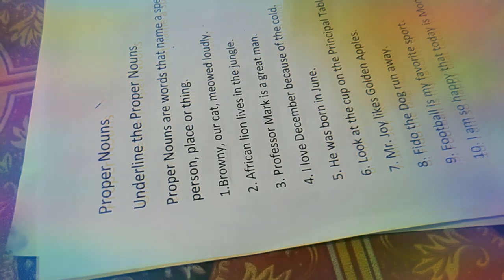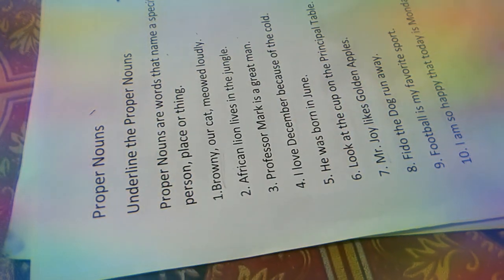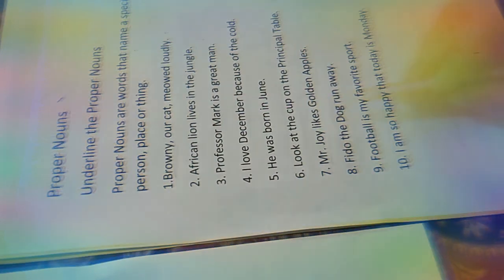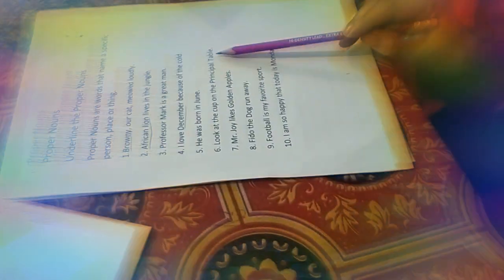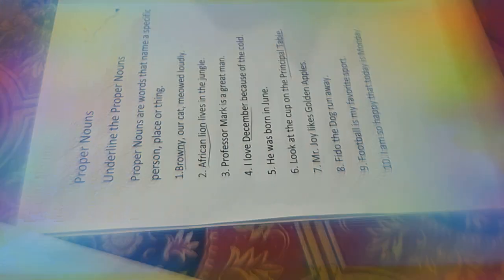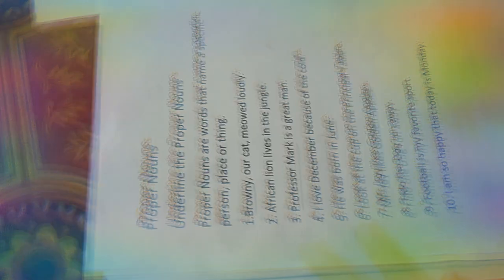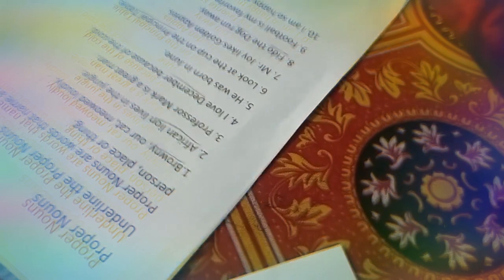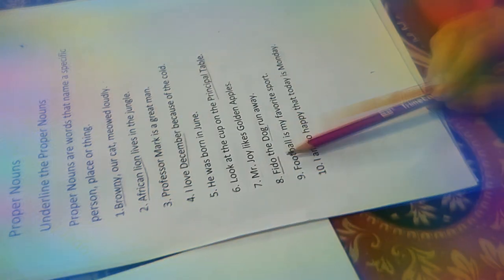Specific (Proper) Noun with Urdu Translation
A specific or proper noun is a name of a particular person thing or place.
2. Proper nouns are always capitalized in English.